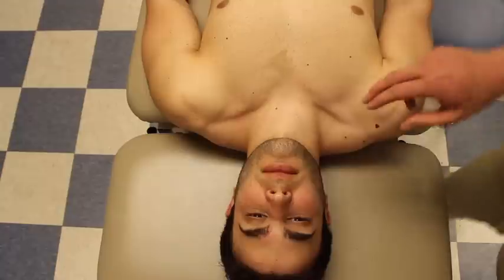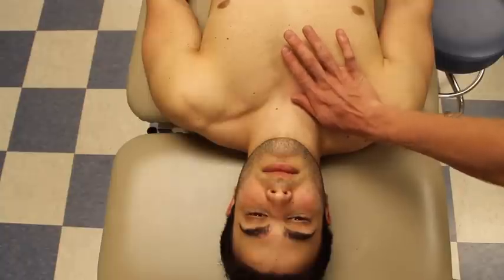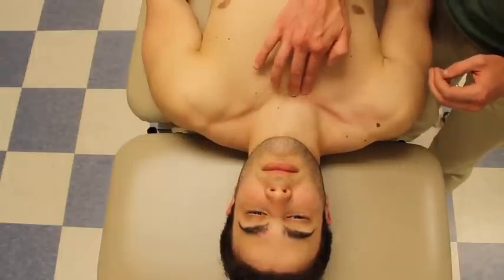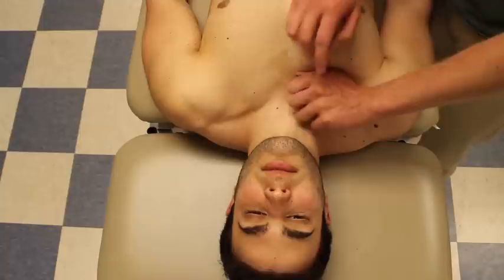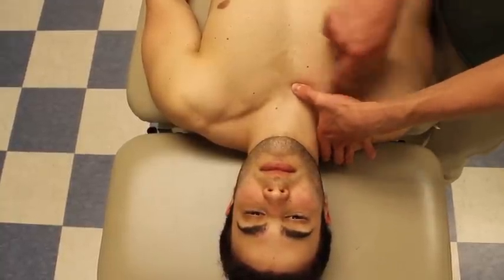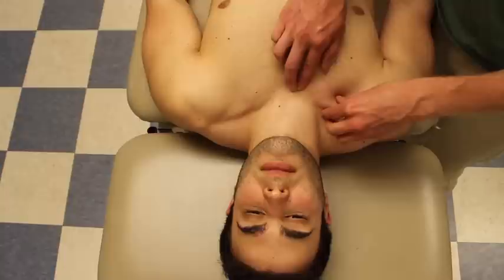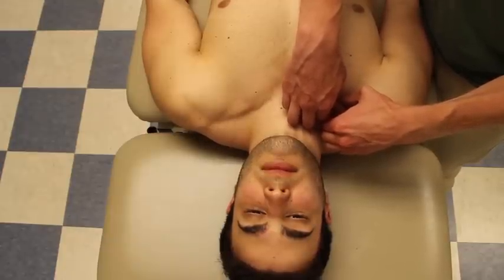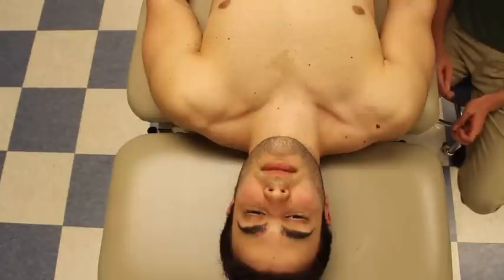Sternoclavicular (SC) joint mobilizations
Caudal, cranial, dorsal and ventral glides of the sternoclavicular joint